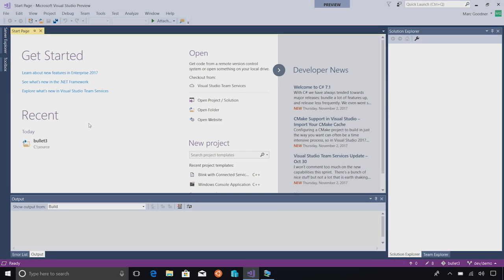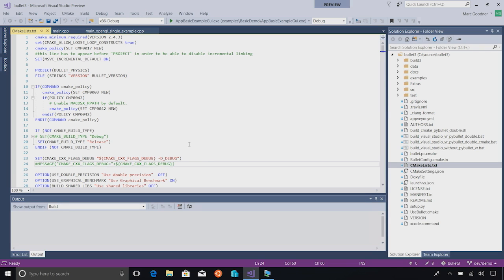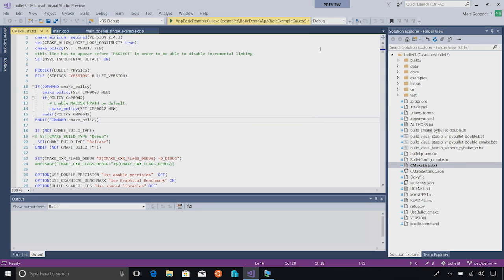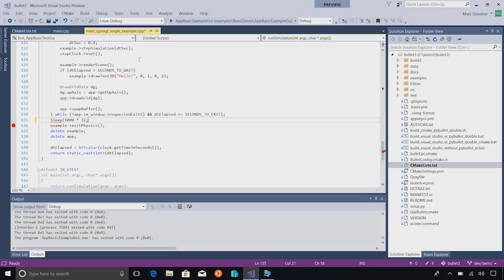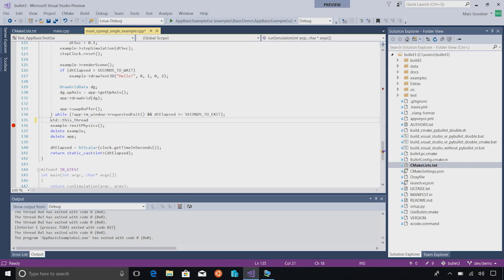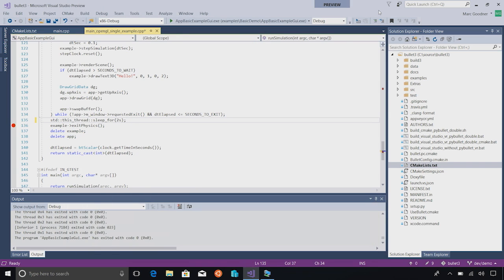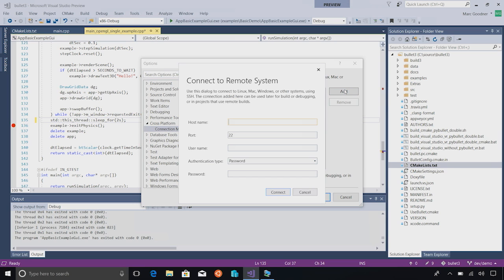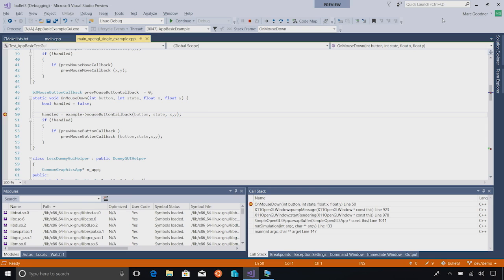Connect; 2017 Use any C++ code base with Visual Studio 2017